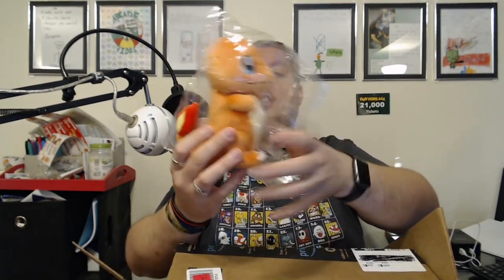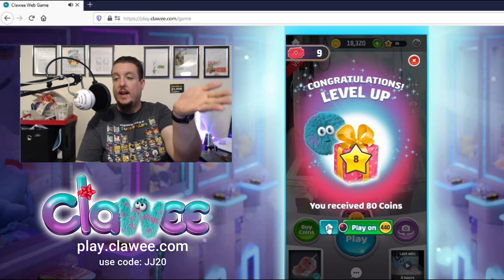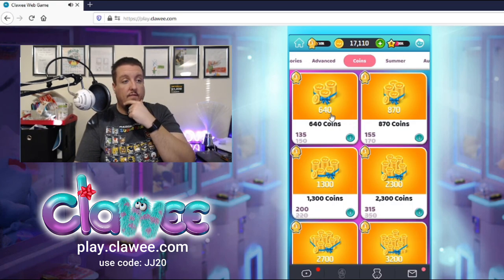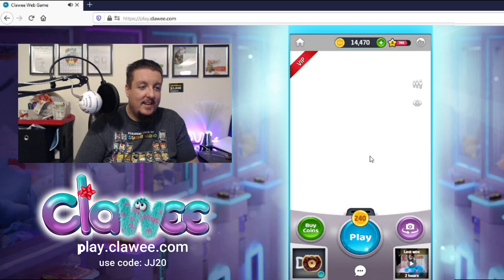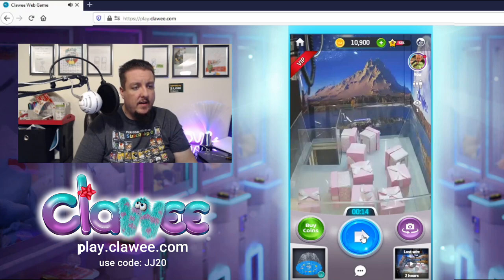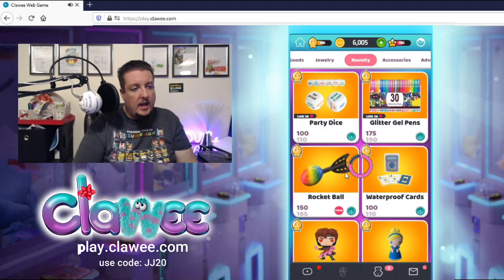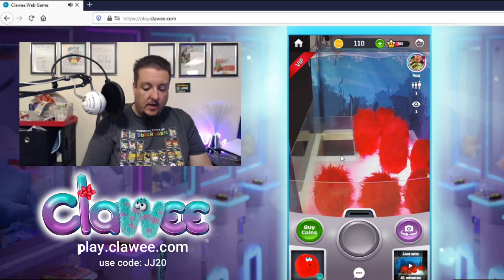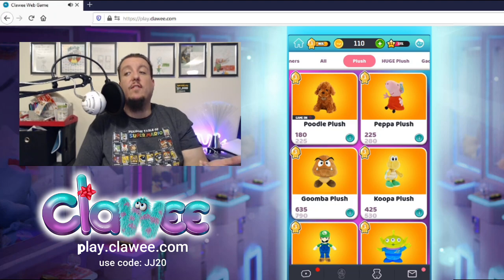YOU CAN WIN REAL PRIZES FROM THIS ONLINE CLAW APP! | CLAWEE | JJGeneral1 Arcade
What's up Generals?  Today I am playing the online claw game, CLAWEE! Come with me as we win REAL PRIZES from REAL MACHINES! You used to have to play on just your mobile devices, well, not anymore!  Now you can play right within your web browser! and you can play TODAY!

Yes, that's right, now you can wear my brand!  Men's, Women's, Kid's, and more!

JJGeneral1 is a proud team member of the Claw Council - A group of YouTubers dedicated to the fair play of arcade games and claw machines and sharing wholesome and awesome content with the best fans around - you!

YouTube Kids friendly! | Family friendly! | SFW Video

Do you have fan mail?  Send it to:

JJGeneral1
USA

I hope to hear from you!